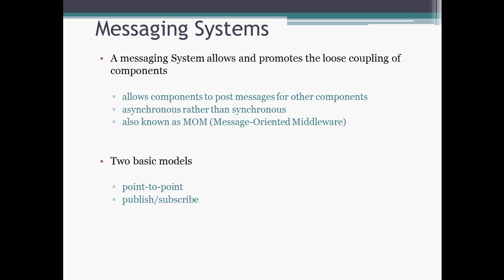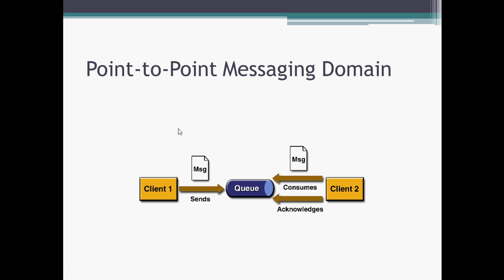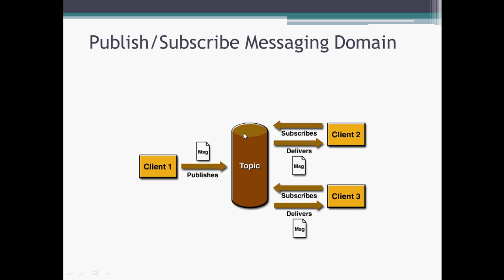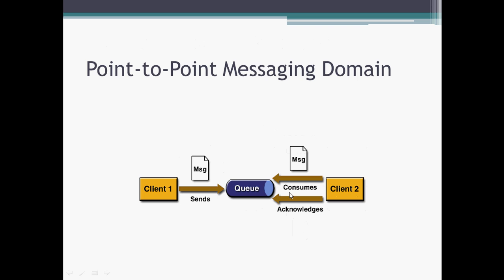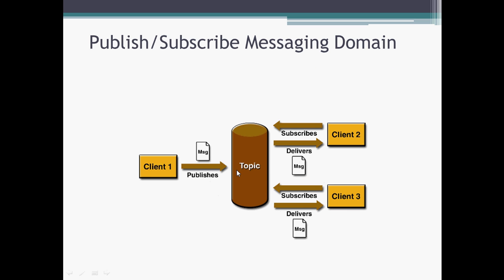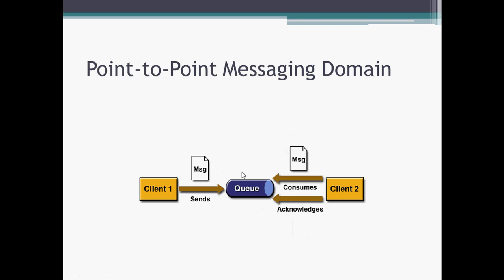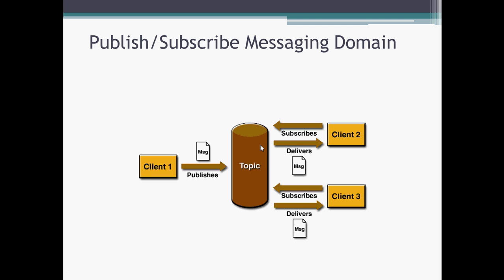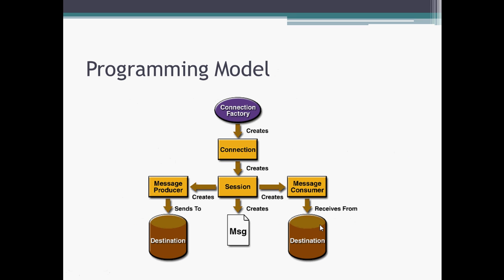EJB Message Driven Bean JMS Theory Part 1